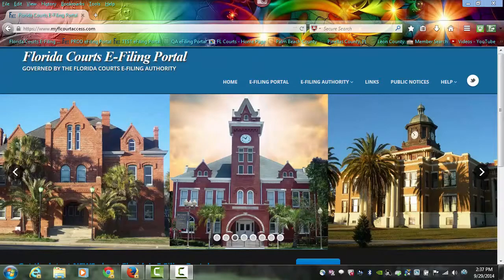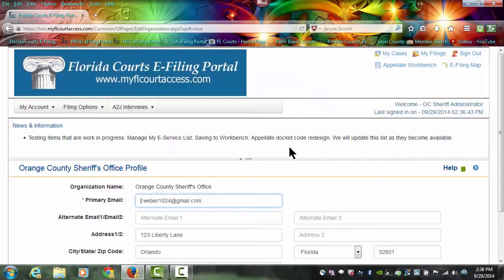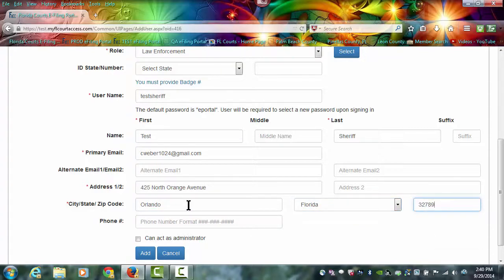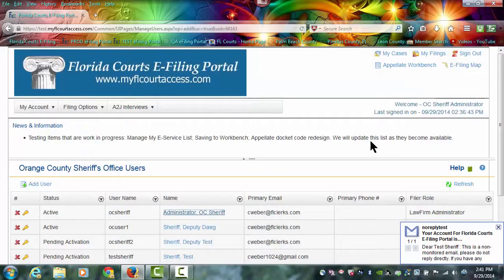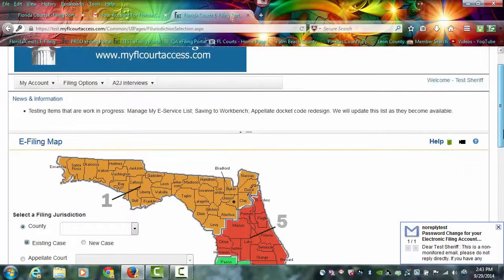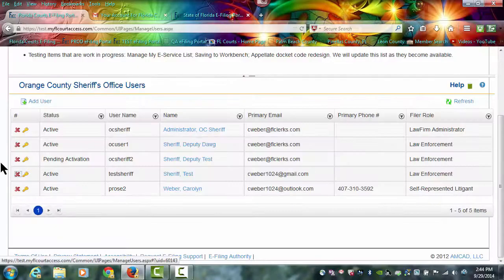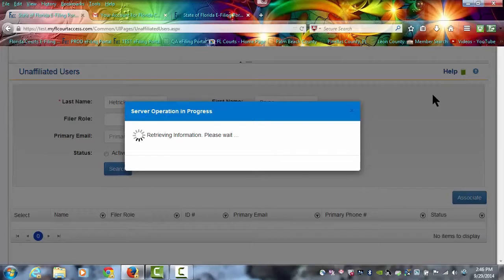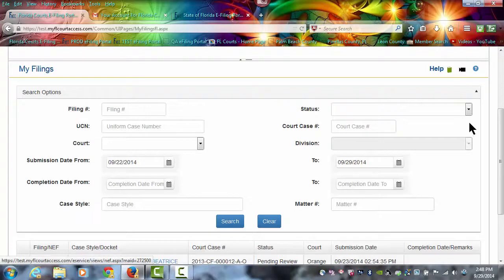Florida Courts E-Filing Portal - Portal Administrator of Organization